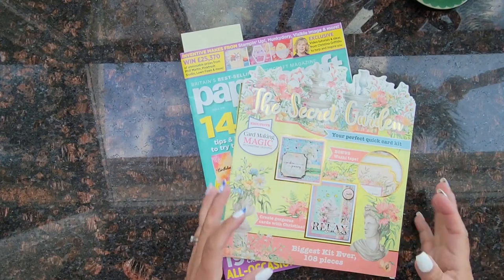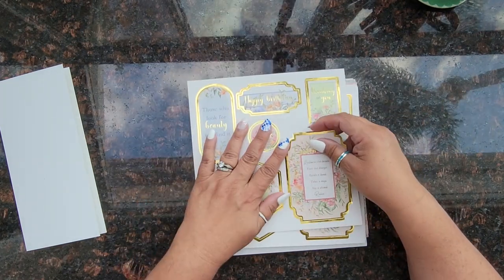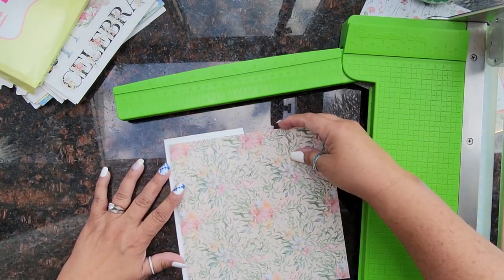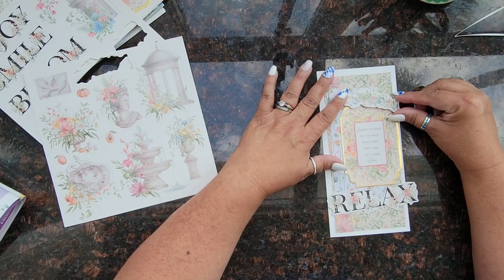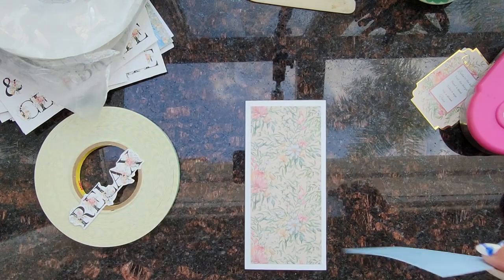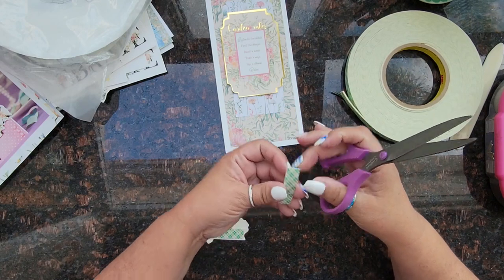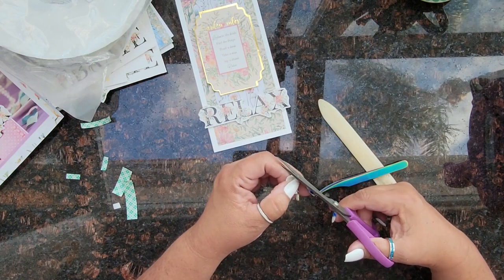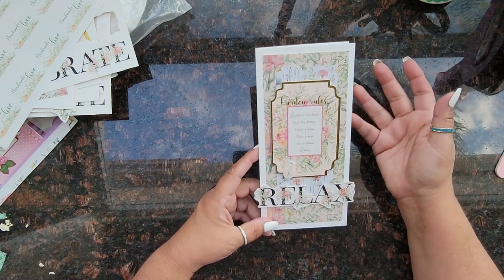Magazine Monday! Let's Make a Card!